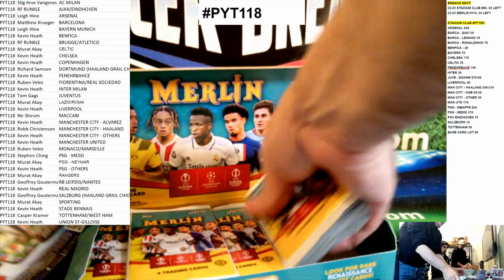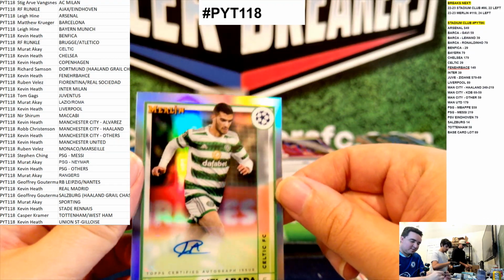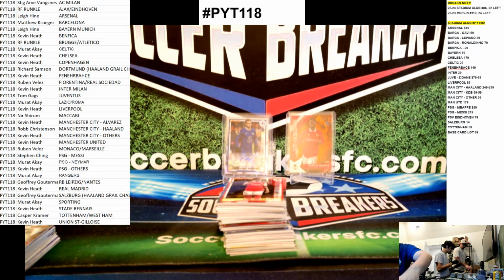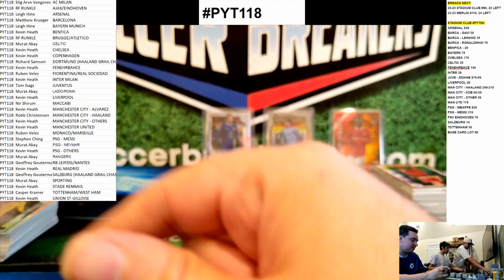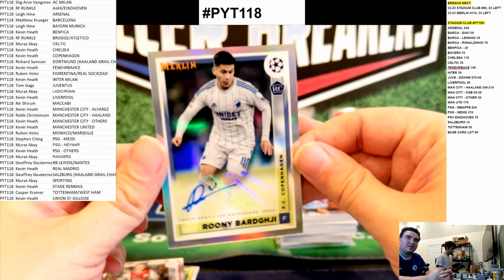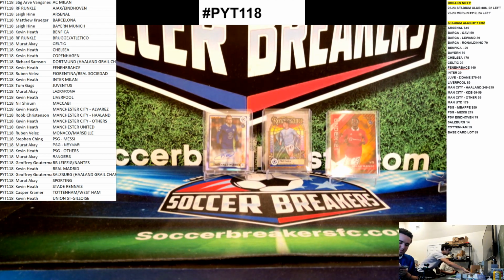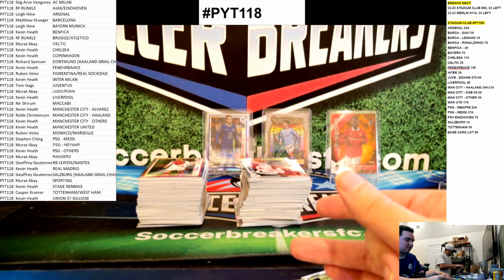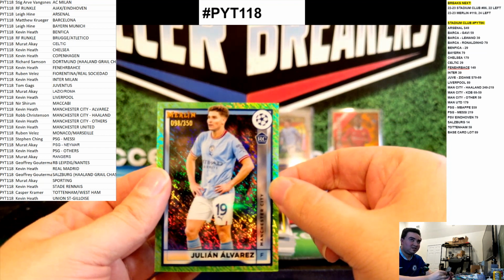2022-23 Topps UEFA Merlin Chrome Club Competitions 12 Box PYT Case Break PYT118 SOCCER BREAKERS FC